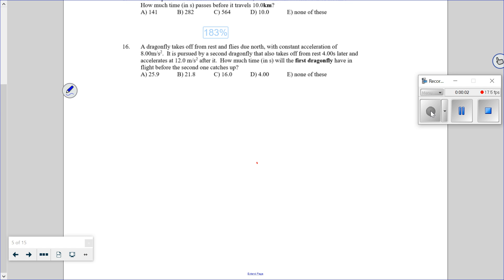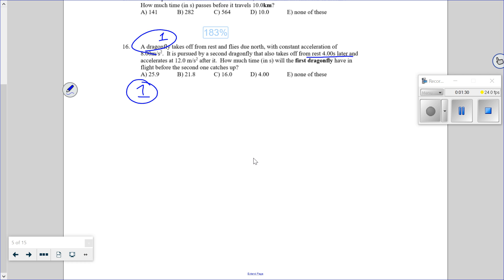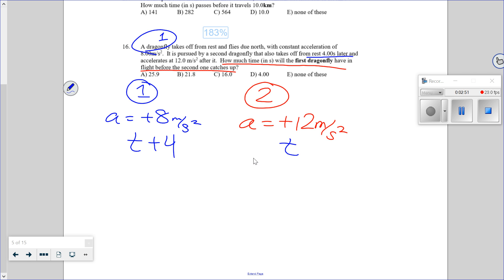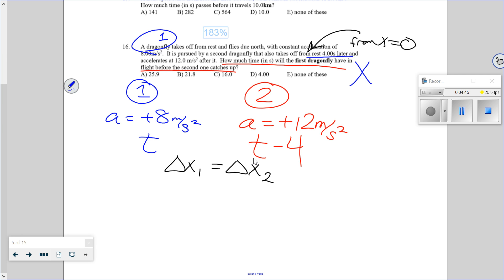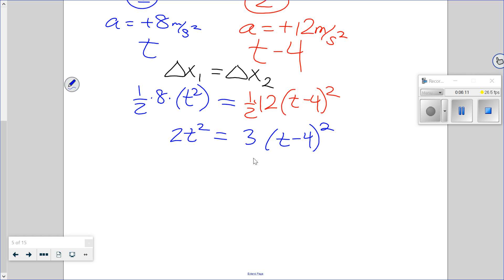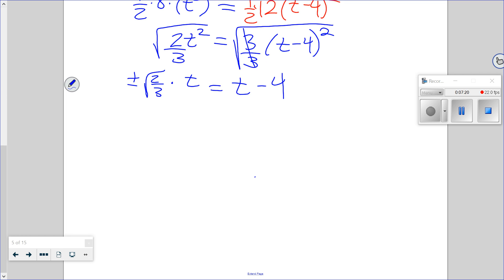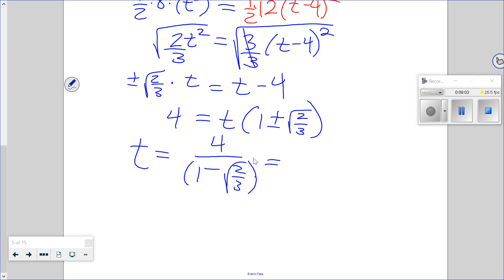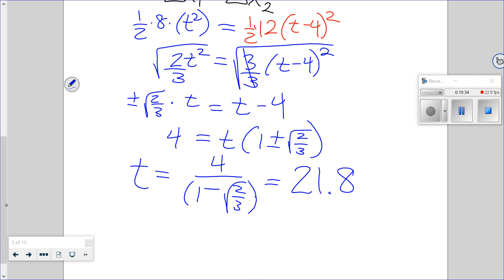hphys ch2 practice question 16 from 8-31-2020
Whitcomb Explains his method for doing question 16 from the practice test (correctable quiz) on 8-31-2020.